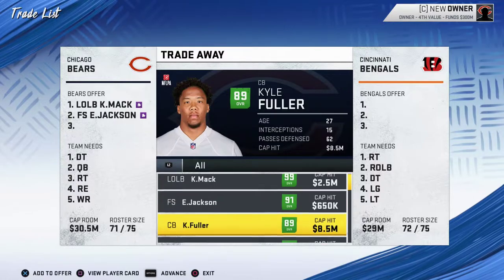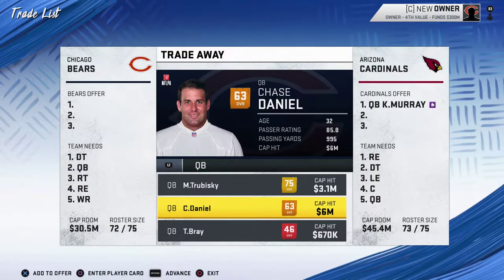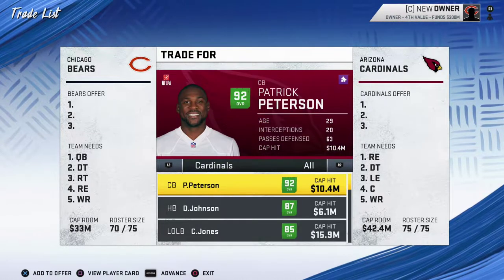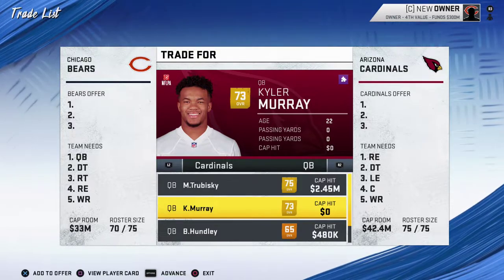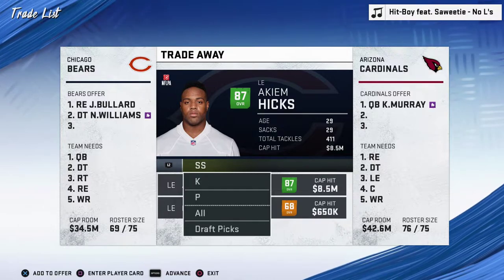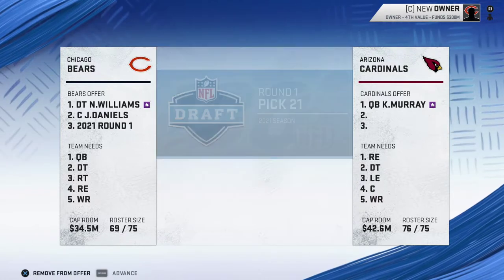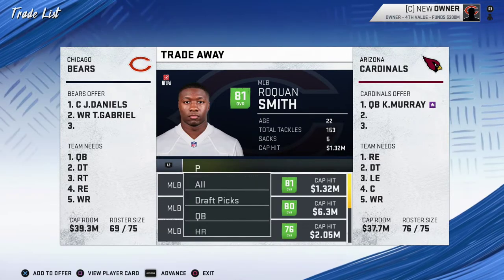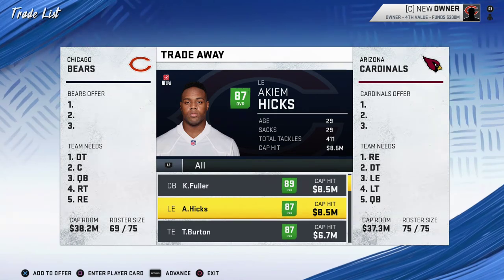How to trade for Kyler Murray: Madden 20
I will be showing you how to trade for Kyler Murray in Madden 20. If you do not want the starting Qb on your team and he is a higher rated QB than Kyler Murray. Then trade that QB to the Cardinal, dropping Kyler Murray too Back-up QB.  Making Kyler Murray so much easier to trade for.  The Stack method where you push the QB down the Depth chart will work with most QB.  Some are still hard to trade for and few are still impossible to trade for.  Example: Marcus Mariota was still impossible to trade for, even after I knock him down to third on the depth chart.